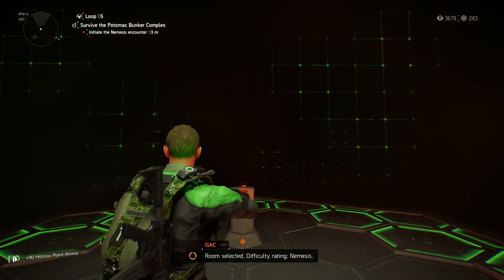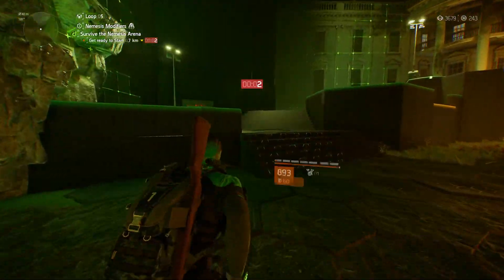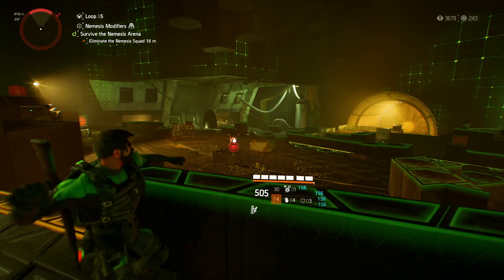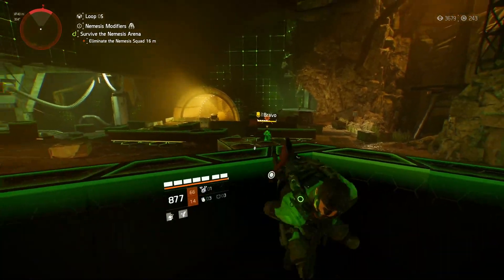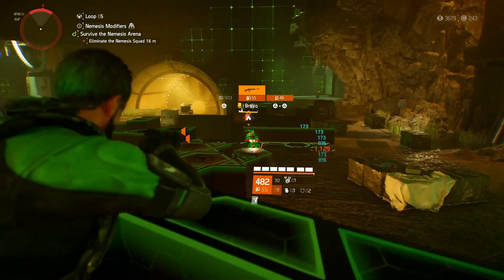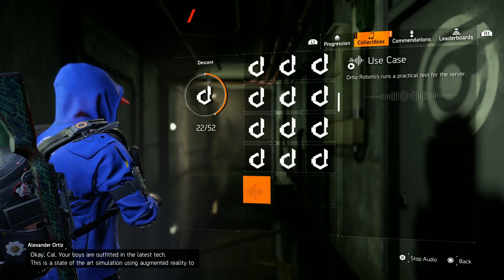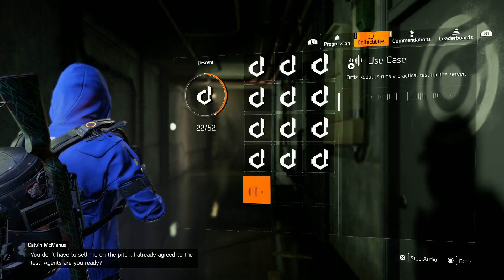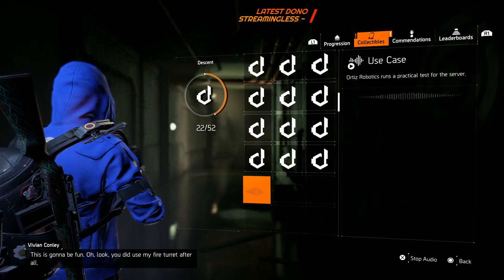DESCENT AUDIO COLLECTIBLE #22 - USE CASE + WEEKLY NEMESIS BATTLE (The Division 2)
This is the full battle against the Nemesis in order to receive the weekly audio collectible.
Enjoy my battle against the Nemesis followed by audio collectible 22.

Descent is a free, 1-to-4 player game mode with semi-infinite and randomized progression, versus an infinite difficulty curve. Warlords of New York ownership is not required to access the mode.

Agents are stripped of all their gear, specializations and perks when starting the game mode. The mode is a playground where you can experiment with builds not feasible in the regular game, challenging them tactically and encouraging deeper understanding of the build meta.

Tom Clancy's The Division 2 is an online-only action role-playing video game developed by Massive Entertainment and published by Ubisoft. The sequel to Tom Clancy's The Division (2016), it is set in a near-future Washington, D.C., in the aftermath of a genetically engineered virus known as "Green Poison" being released, and follows an agent of the Strategic Homeland Division as they try to rebuild the city. The game was released for PlayStation 4, Windows, and Xbox One on March 15, 2019.